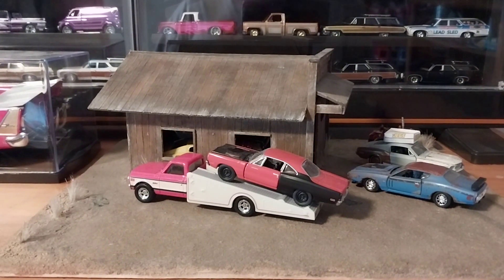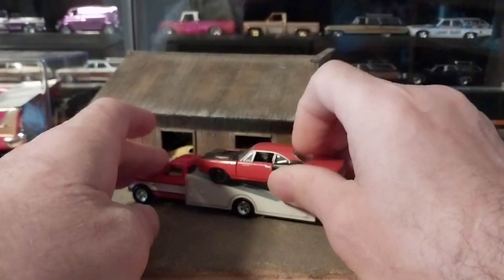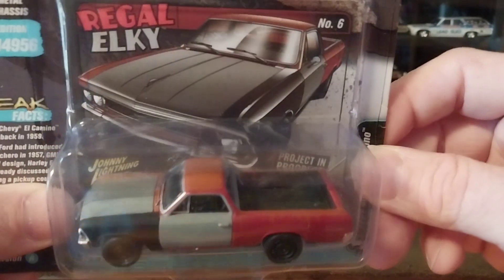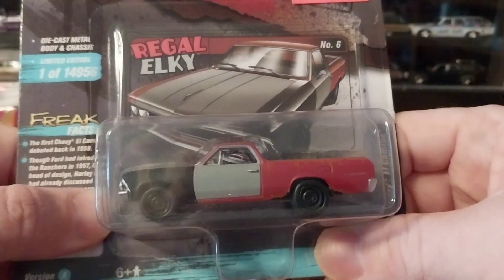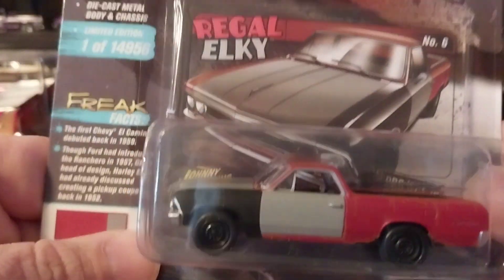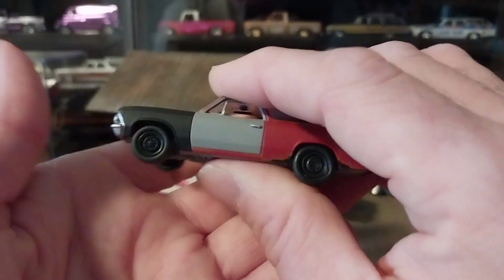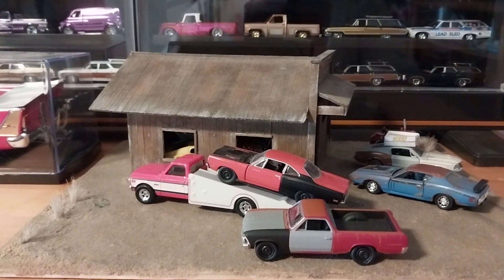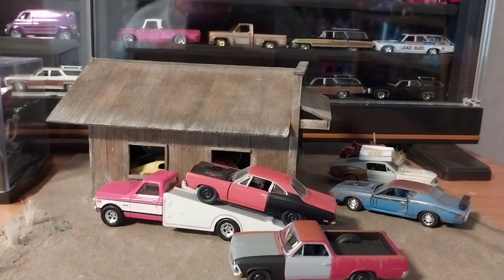Johnny Lightning Projects in Progress 66 El Camino with other barn find muscle cars.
In this episode we unbox a Johnny Lightning Projects in Progress 1966 Chevy El Camino and add it to our diorama of barn find muscle cars.
Follow my ebay store to get some great deals on Die-cast.